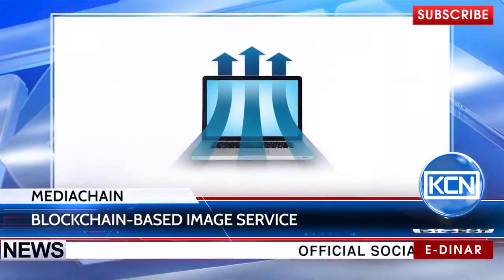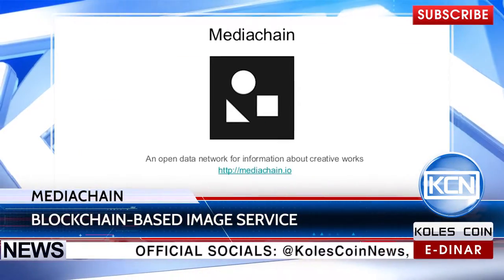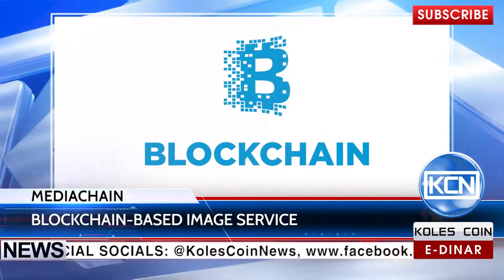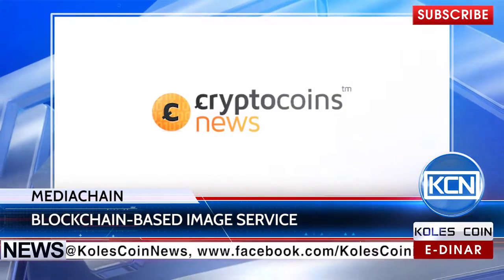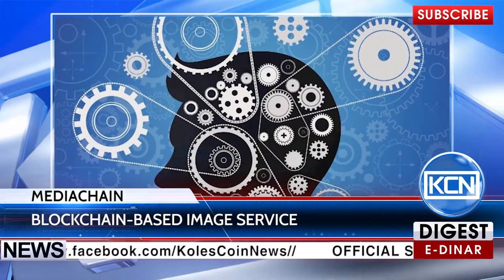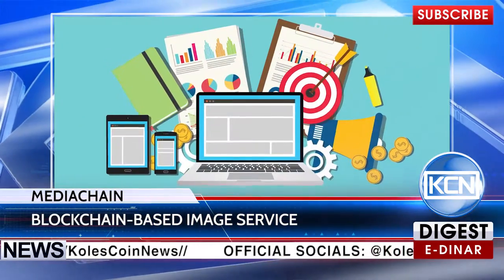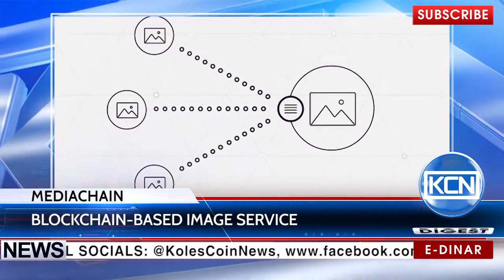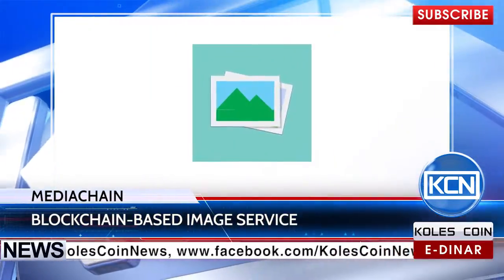KCN News: Image Attribution Search Engine by Mediachain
Upload images and find creator via blockchain. Mediachain platform has presented Blockchain-based Image Attribution Search Engine. Cryptocoinsnews.com reports, new service led users to find best images and find out who made them. Attribution Engine has access to more than 30 image sharing platforms with more than 125 million images.
EDR: anna-profit
BTC: 1JdRXQuqicwSyn61cd9jyXzAk2QUfu4KEW